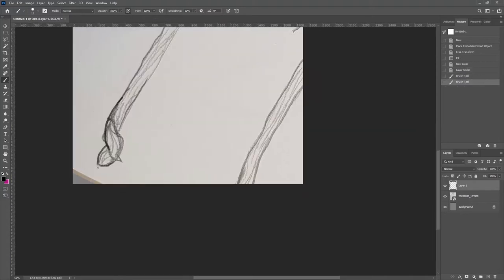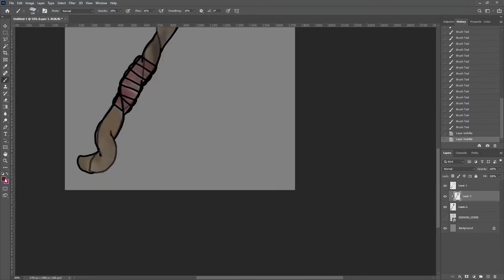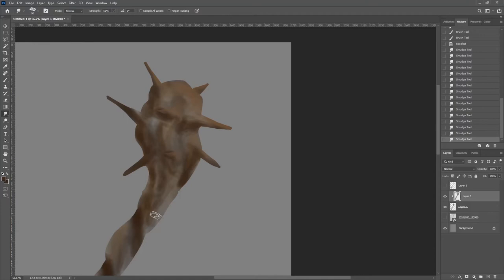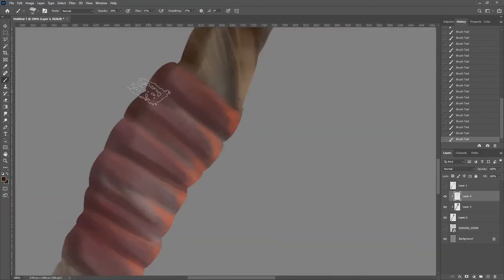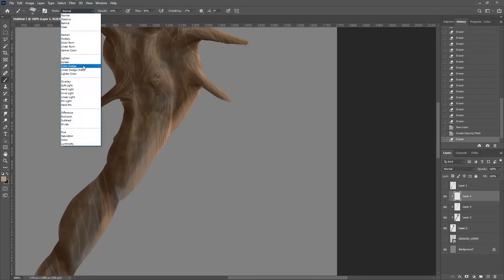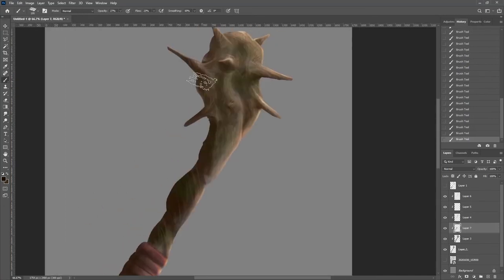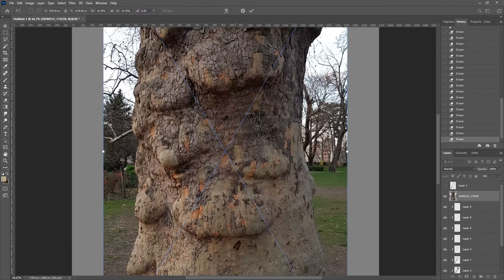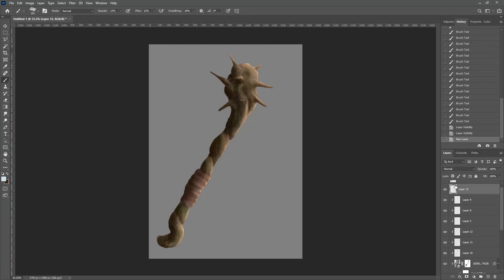Creating a Magic Club for DnD and Pathfinder Druids - Adobe Photoshop Digital Illustration Tutorial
Wanna know how to create a magic club in Photoshop? Watch this video until the end.
This is a Adobe Photoshop illustration tutorial with a bit of toying in After Effects just for the fun of it.

I devoted this channel to a big part of my life, which is tabletop RPGs, mainly DnD and Pathfinder. But since I work as a motion designer for a marketing company , and dabble in illustration, I decided to round up my skills and try to produce somethign original.
I occasionally draw a parallel line between role playing games and real life situations, delving into psychology and deeper explanation of building a character within the game. My love for handcrafts is something that runs in my family. Basically all of my known family had something to do with craftsmanship, whether it was a paying job, or a hobby, so it was only natural that I get into something similar, hence the crafting and customizing part of this channel. My wish is to entertain you as much as educate you and I hope that we'll all have fun on the way.